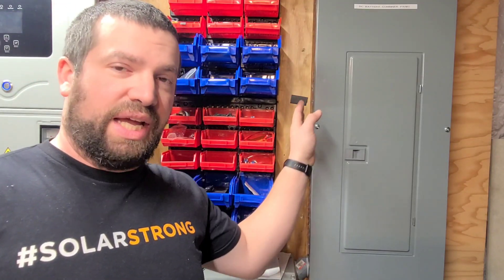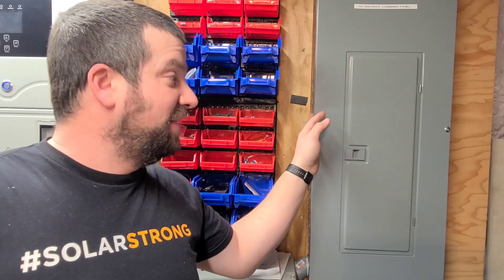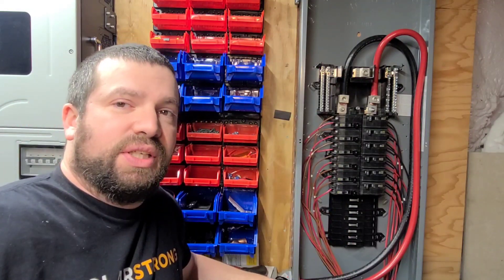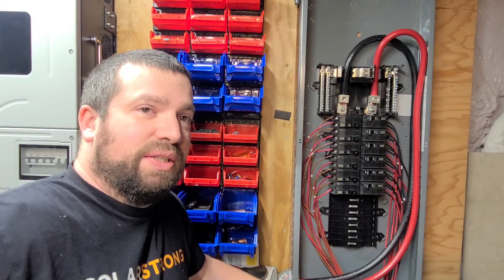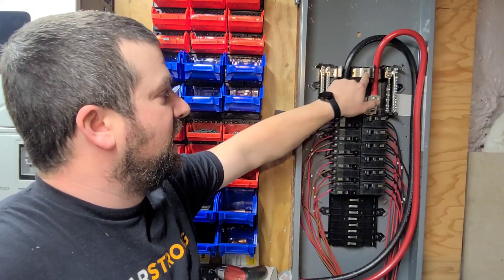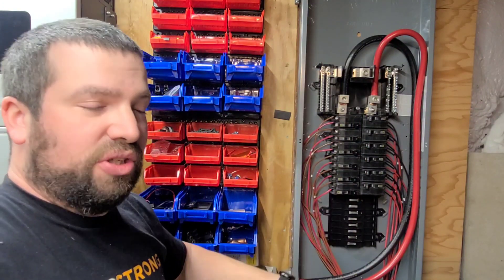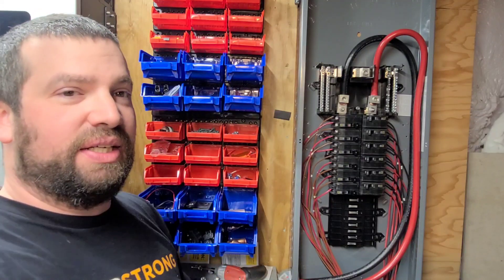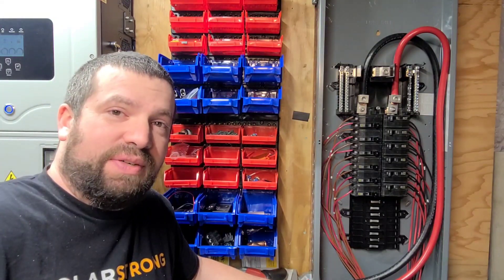AC Breakers and Load Center for DC Power?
SQUARE D QO142L225G LOAD CENTER 42CKT 225A PANEL W/ FREE COVER